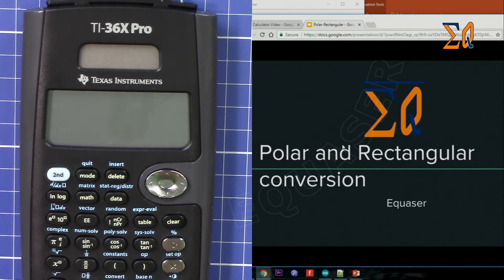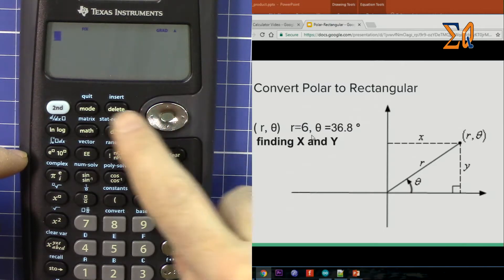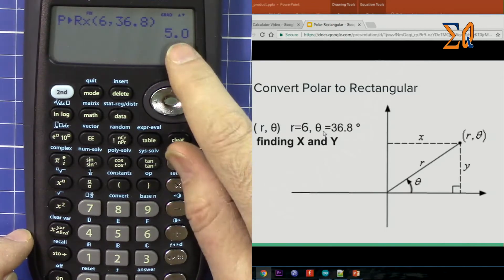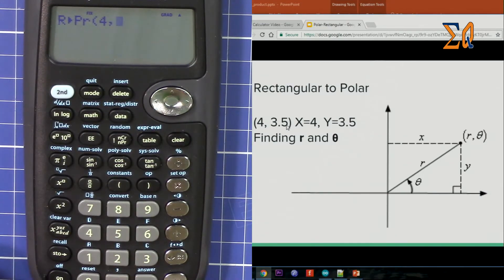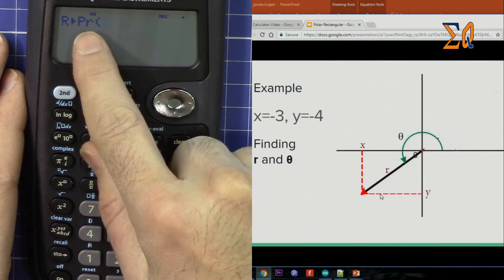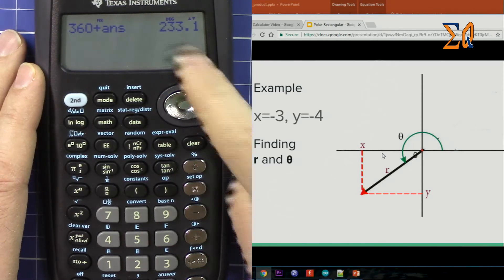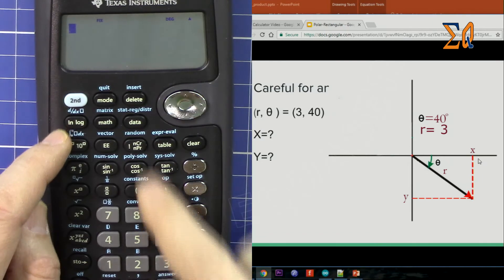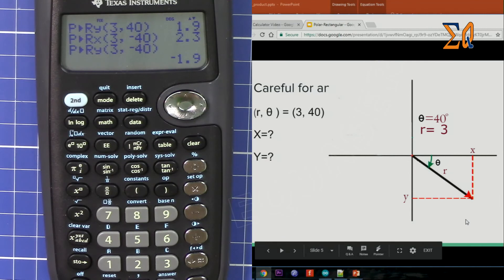Texas Instruments TI-36X Pro Calculator Convert Polar and rectangular angles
This video shows you how to convert Polar and Rectangular coordinates one to the other using TI-36X Pro calculator.

Amazon USA
Amazon Canada
Amazon Europe